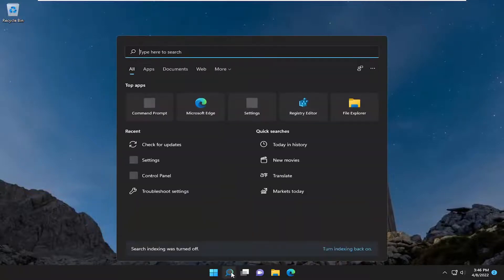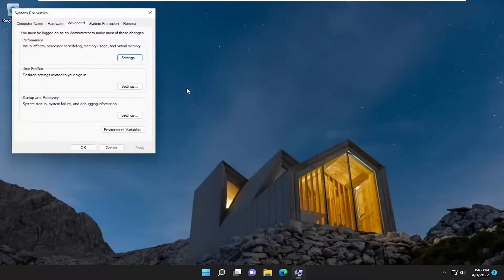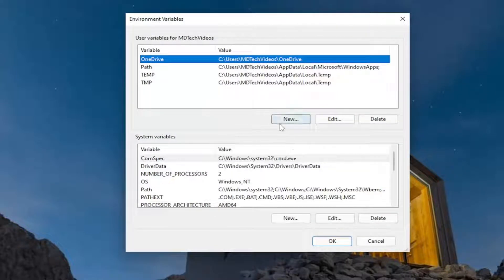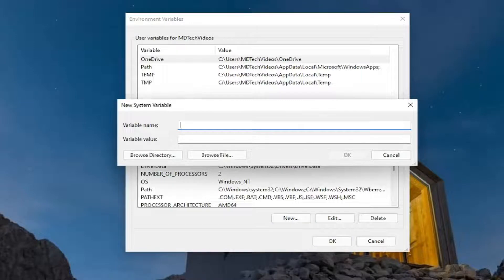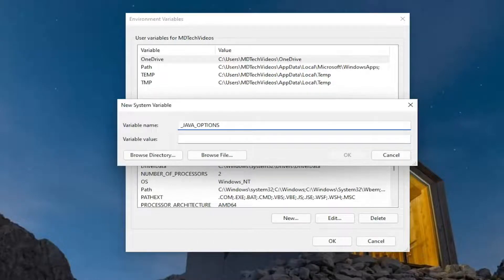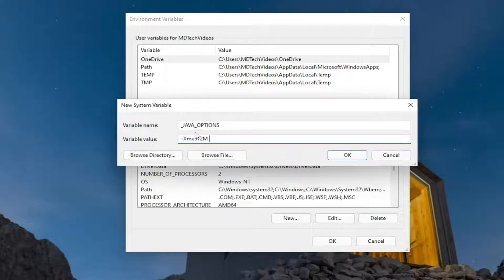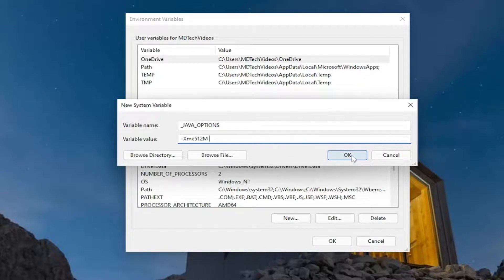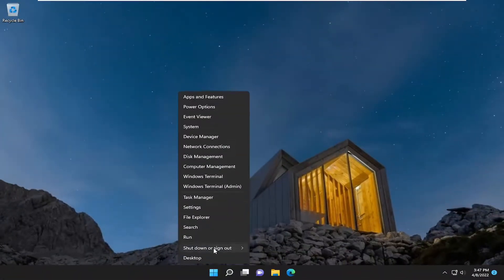How To Fix Error: Could Not Create The Java Virtual Machine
Names used:
Variable name (1): _JAVA_OPTIONS
Variable name (2):  –Xmx512M

The Java virtual machine fatal exception error pops up for some users when they try to launch software built on Java. Minecraft users are no stranger to this issue.

The full error message states: Could not create the Java Virtual Machine. Error: A fatal exception has occurred.

Consequently, the Java program doesn’t run. These are a few potential fixes for the Java Virtual Machine fatal error.

Issues addressed in this tutorial:
could not create the java virtual machine
error could not create the java virtual machine
could not create the java virtual machine Minecraft
error could not create the java virtual machine windows 10

A JVM is also responsible for running Java code on any device or operating system, and it handles and optimizes your program memory. However, you’ll sometimes face an unfortunate JVM launcher error!

If Java is installed correctly on your computer, you should never have any problem running Java-based applications or games.

However, if there’s something wrong with your setup, you may see the error, “Could not create the Java Virtual Machine.” This error means that the Java installation on your computer can’t launch the virtual sandbox (virtual machine) within which it would typically launch the Java app.